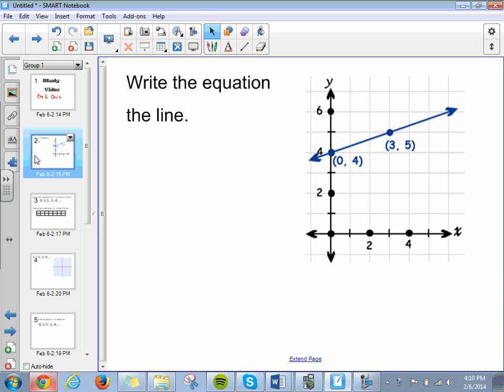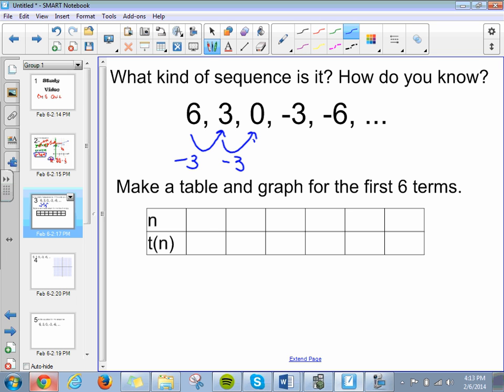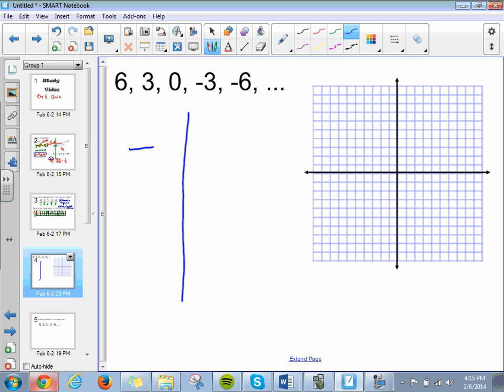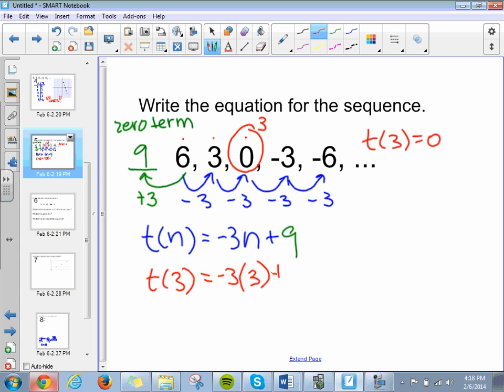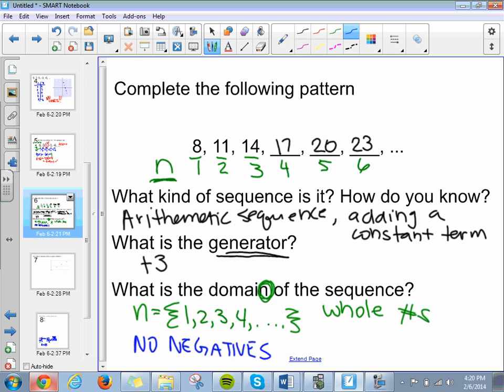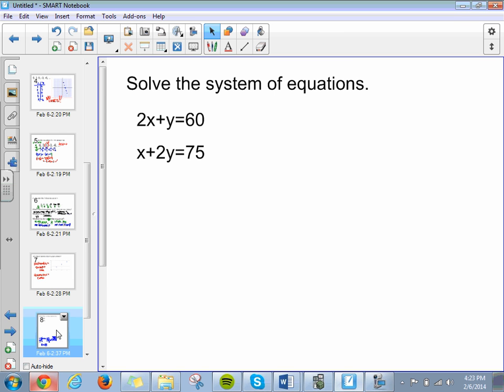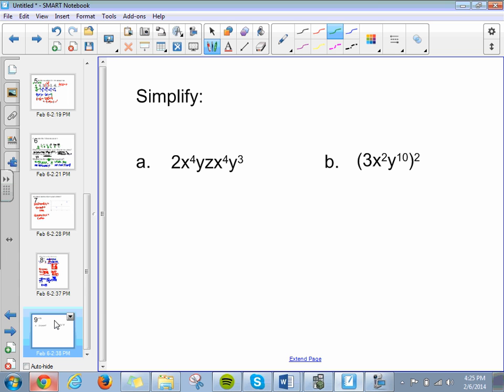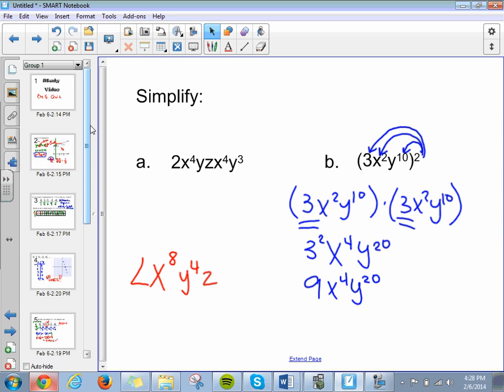Quiz Study Video